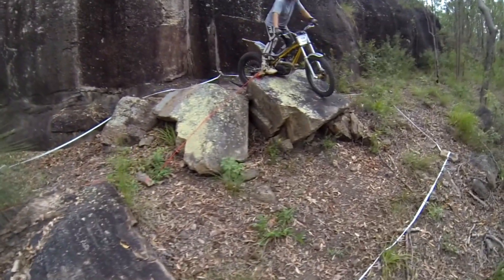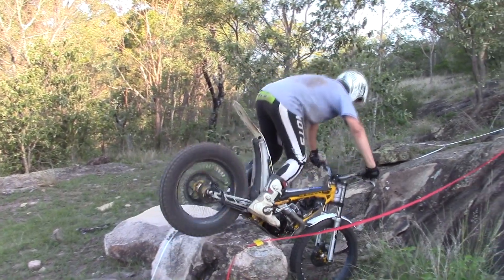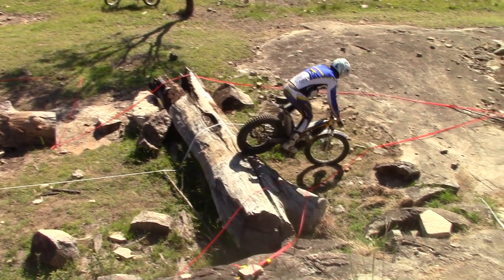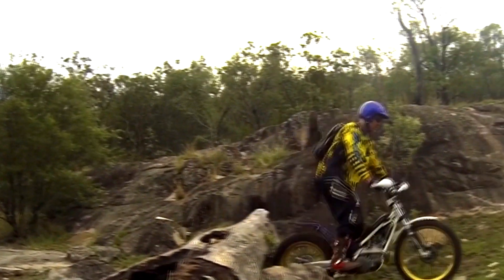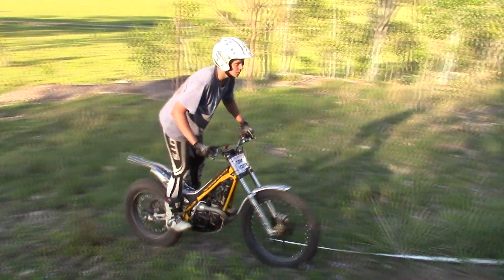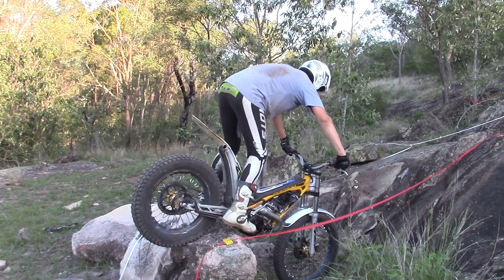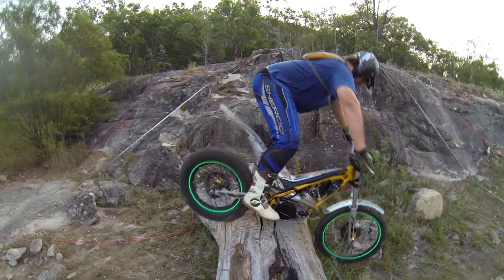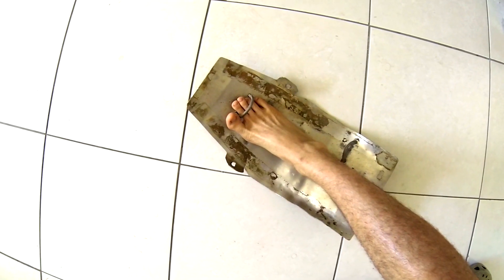HOW TO USE THE SKIDPLATE ON TRIALS BIKES Cross Training Trials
How to use the bashplate or skidpan in trials riding. This is part of our ongoing intermediate trials techniques series. Using the bashplate (or skidpan) is usually needed in moto-trials C grade and higher for climbing obstacles like logs, ledges and large rocks. Using the bashplate, or skidpan, is a handy skill for getting over tall obstacles.The basic idea is that you can rest your bike on top of an obstacle, balanced on the bashplate. Visit your local moto-trials club and chat with some trials training fanatics today.  They are usually single cylinder, liquid cooled engines, around 250cc capacity. Trials bikes have lots of ground clearance and suspension travel. Hydraulic disc brakes - front and rear.   Competitors will ride over an obstacle course of boulders, streams, hill climbs, logs, drop offs, and nearly anything else they can find.  Trials bikes are specially made high-tech machines.  Trials tyres are super soft compound, and run tyre pressures of about 4-6 psi. This gives you time to then prepare for the descent or any tight corners or further obstacles. If you have the bad luck of being in a country with the non-stop rule, you can still use this technique but will obviously have to complete the technique in one move. Thanks to the Western Districts Trials Club for their riders and expertise in putting together these trials training vids.

This technique is best suited for obstacles with a level top for easy balancing. The rounded top of a large rock is also possible, but you will need to centre the bike well or the angle will quickly see the bike fall off to the side. Even a slight angle can present a challenge, although with experience you will be able to counter this with your body positioning. However a very unlevel surface will require more advanced techniques like holding pressure. Climbing the obstacle will usually involve either a double blip or zap. Once balanced on the obstacle, use your body weight to aim the front wheel in the desired direction, and ease the bike over by rocking with your body weight. You may need to rock the bike forward. Get the front wheel over the obstacle but keep the rear wheel on the ground. Recovery from this position requires body weight to the rear for traction, then quick acceleration as you throw your body weight forward. Look for obstacles with a non-level top and see if you can compensate with your body positioning. Attempt bigger obstacles as you become more comfortable with this technique.
Try balancing with the rear wheel still on the obstacle in preparation for a tight turn. Honda and Yamaha also manufacture modern trials bikes. Although new models cost around AU$8000 to $11,000, you don't need a new bike to start riding and enjoying yourself.  Speed and other competitors are not factors likely to cause incidents, so the sport of trials remains very safe.

Let us know if we used your music in other vids but forgot to credit you!